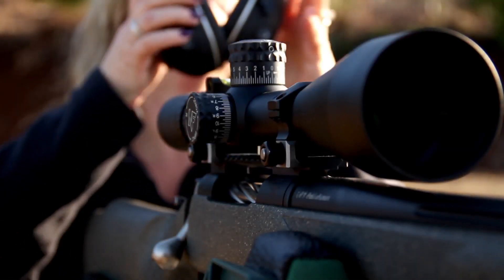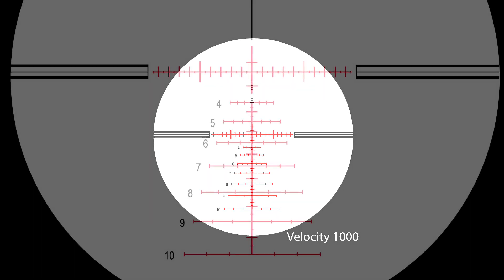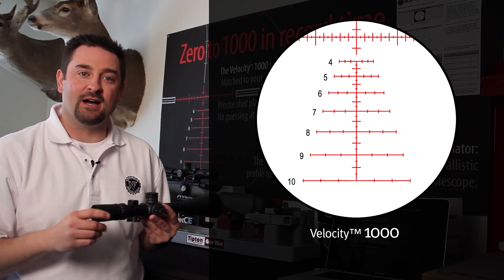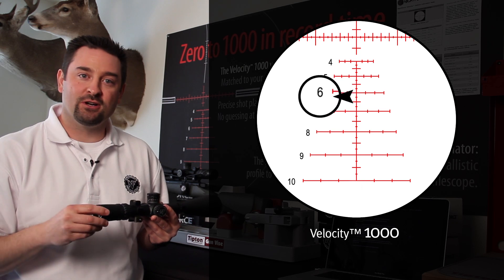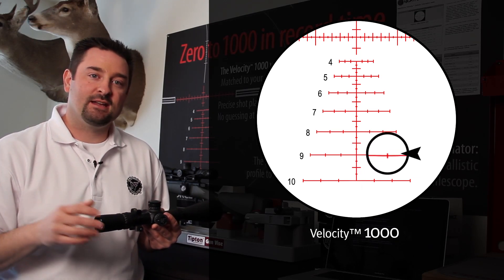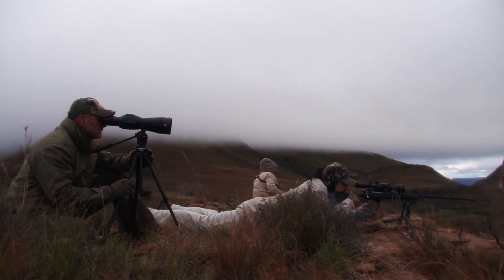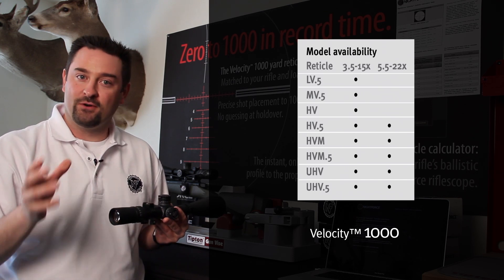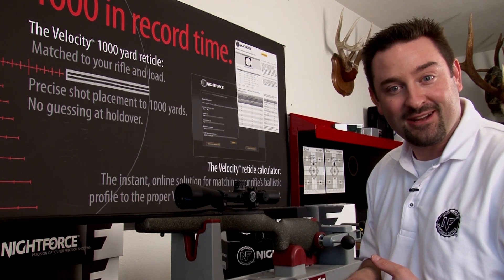Nightforce - Overview of Velocity1000 Reticle.mp4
This is a factory authorized  and detailed look at the Velocity 1000 family of reticles